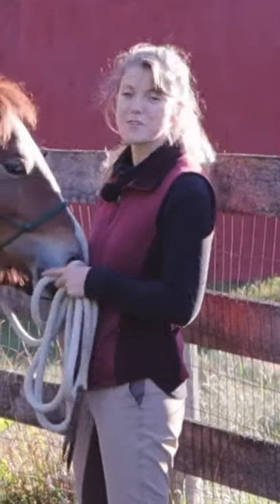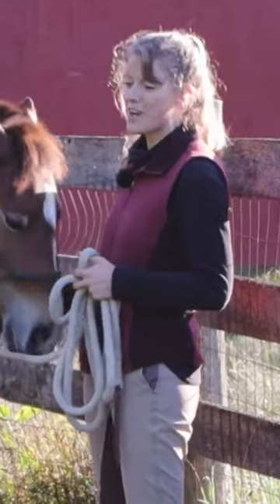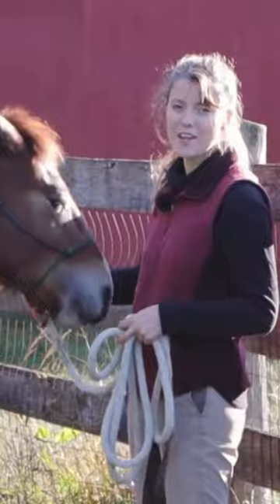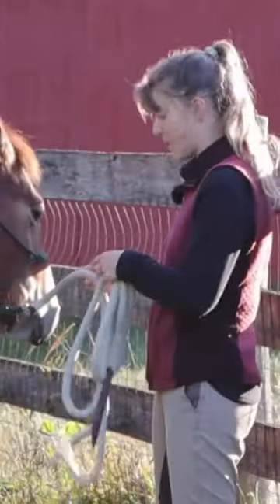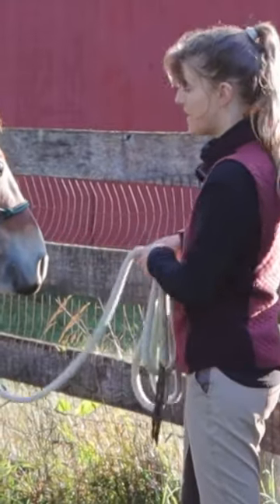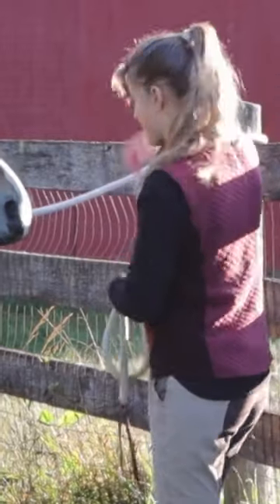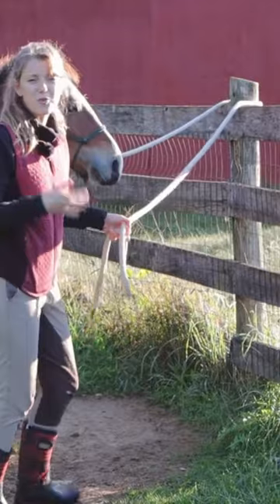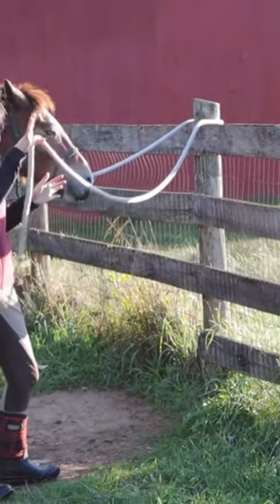Horse Doesn’t Tie? Try This!